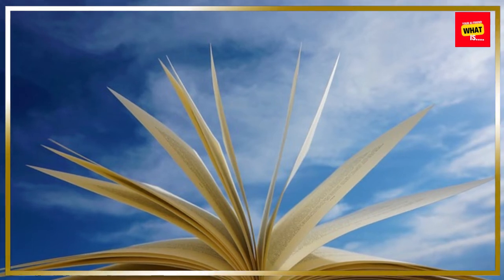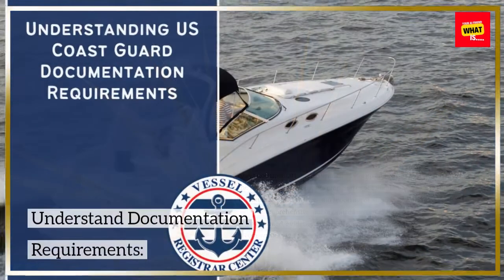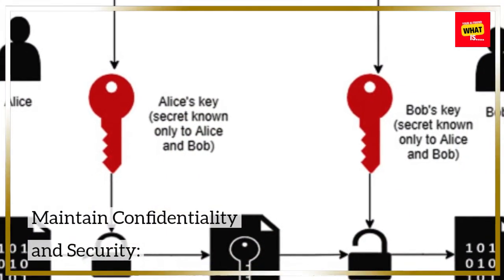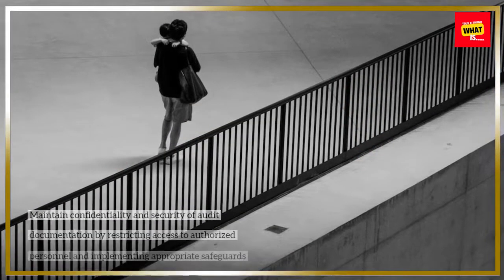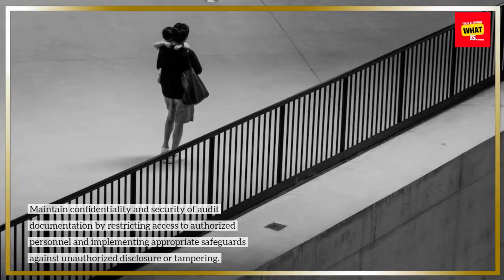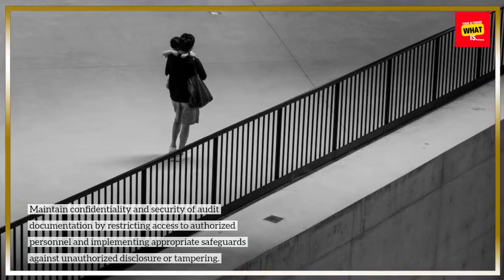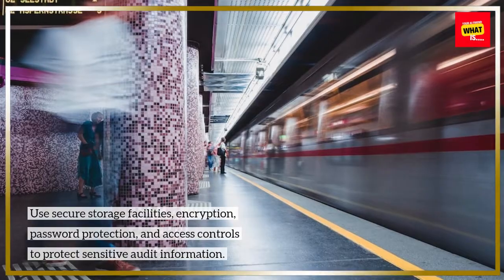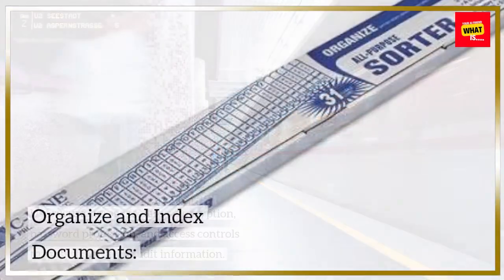What is Audit Documentation, and How to Maintain Complete and Accurate Audit Trails?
Explore continuous audit methodologies and learn how to implement ongoing monitoring and assurance processes. This video provides insights and best practices for continuous auditing.